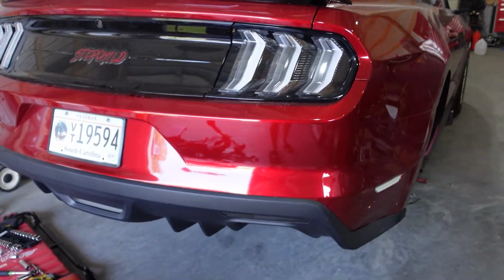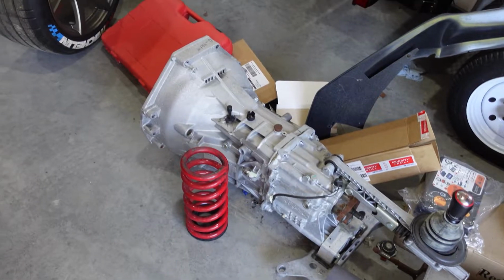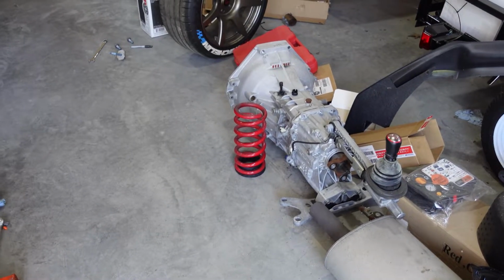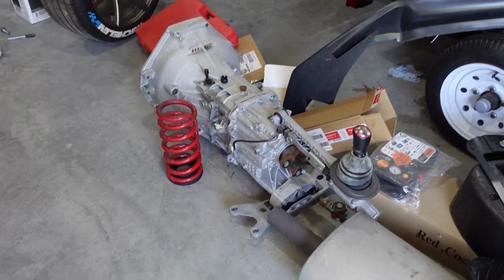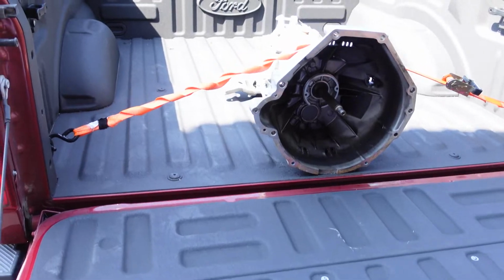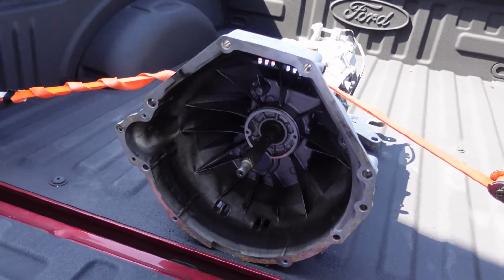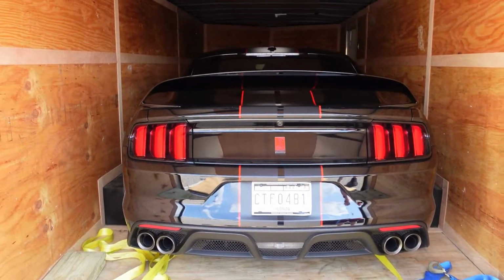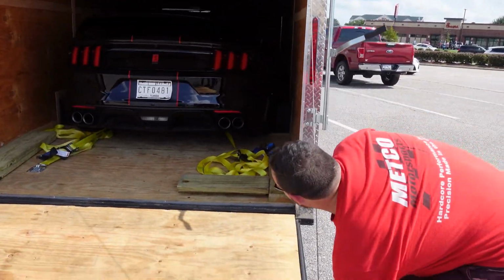Saying goodbye to the manual trans! Sold the transmission out of my T56 swapped 2016 Mustang GT!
Finally decided to sell the manual transmission from my T56 Magnum XL swapped 2016 Mustang GT, project Stepchild!

PONIES550

SC_JEREMY

Send me cool stuff:
ponie1992
1100 Church St
Box 1058